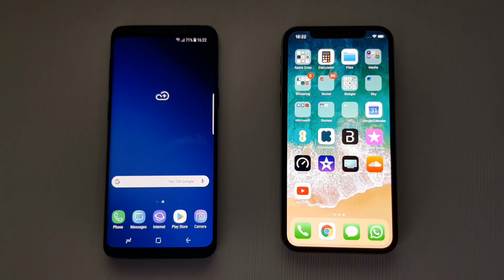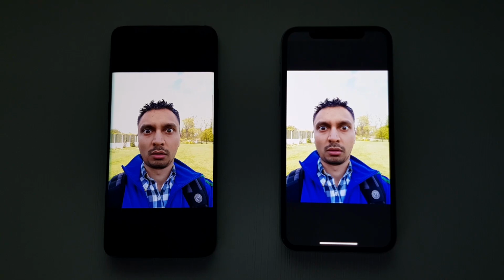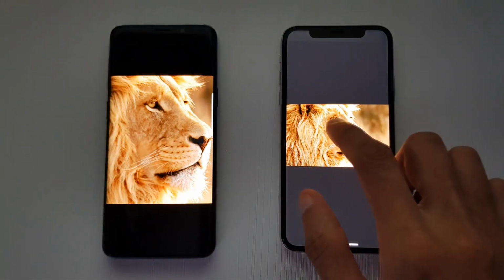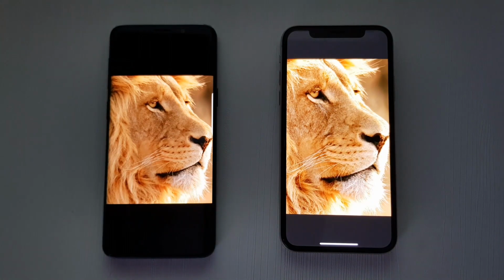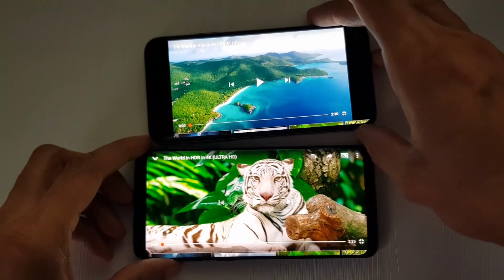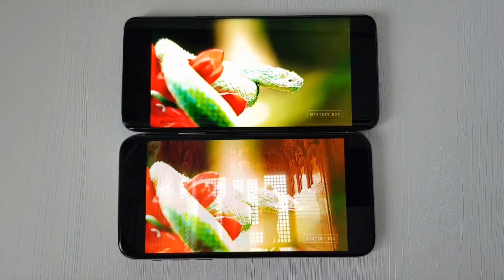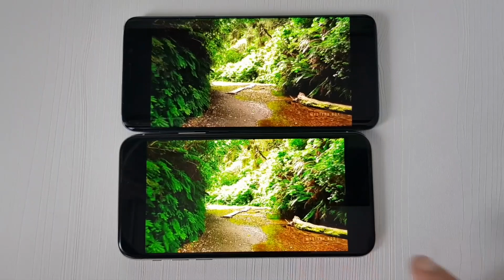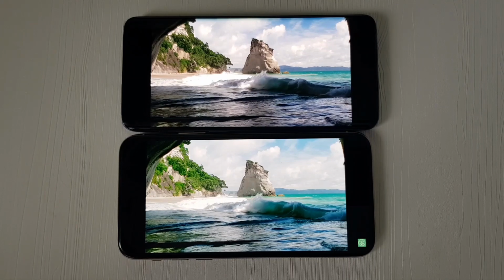Samsung Galaxy S9 vs Apple iPhone X Display! Samsung Winning?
Samsung Galaxy S9 vs Apple iPhone X 2017 Display Head to Head Comparison, Which one do you think looks better the iPhone X or Samsung Galaxy S9? is Samsung Winning?